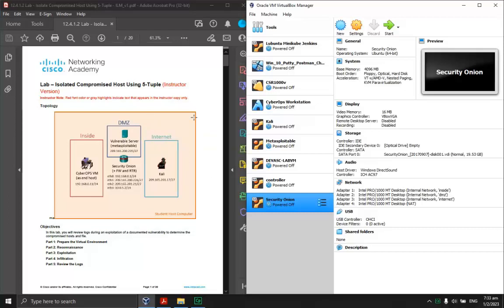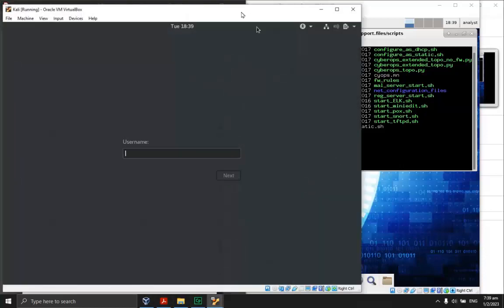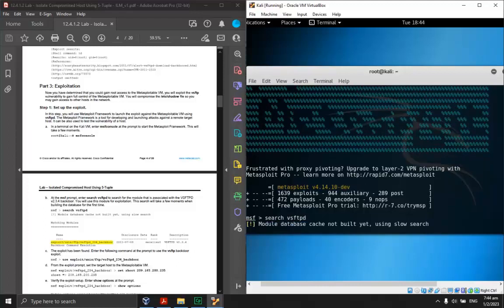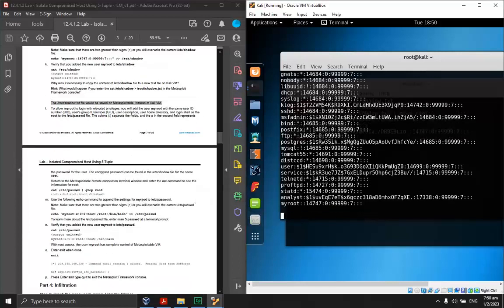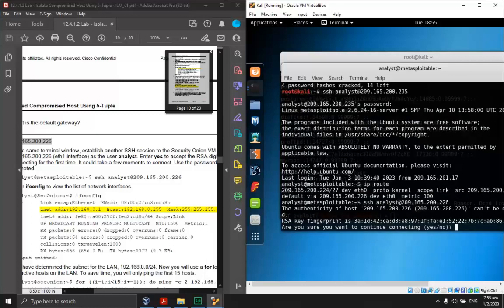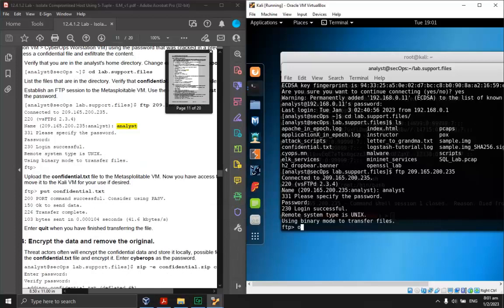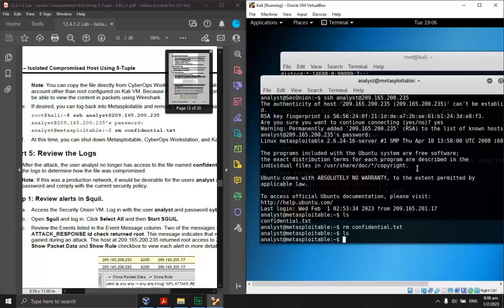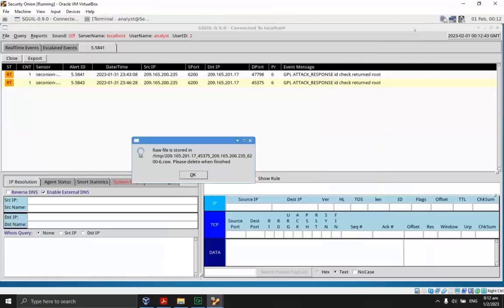12 4 1 2 Lab - Isolate Compromised Host Using 5 Tuple